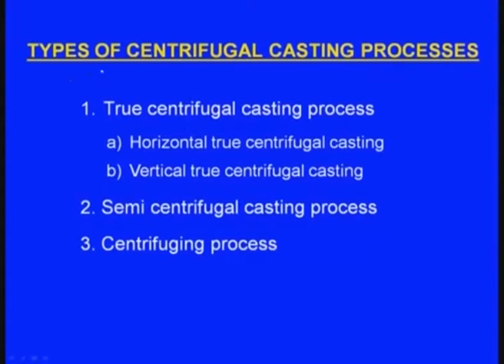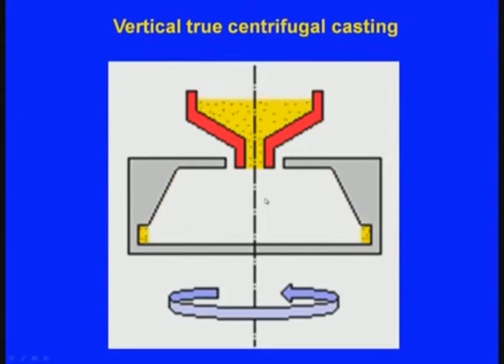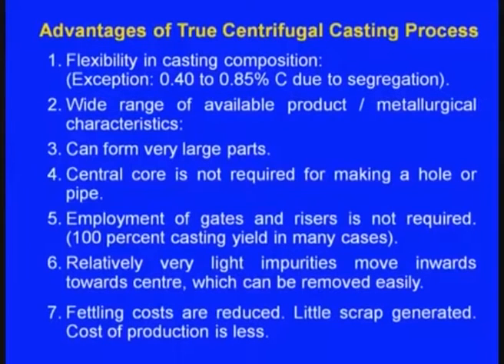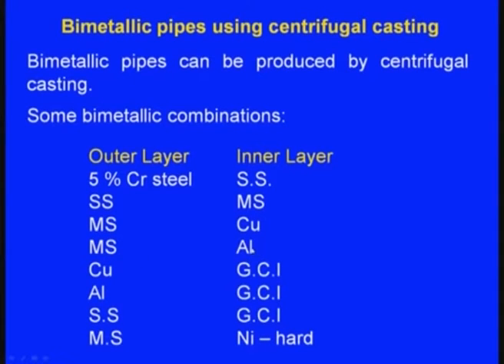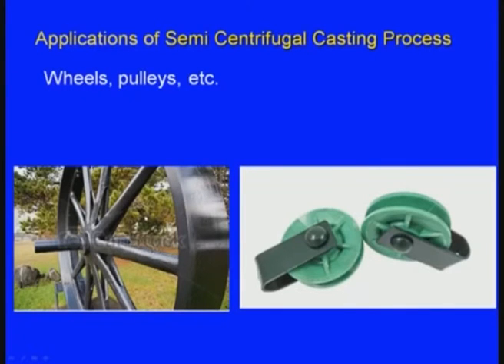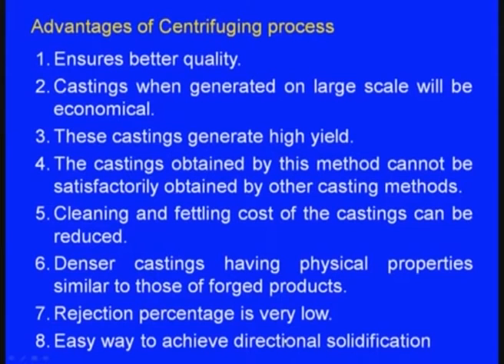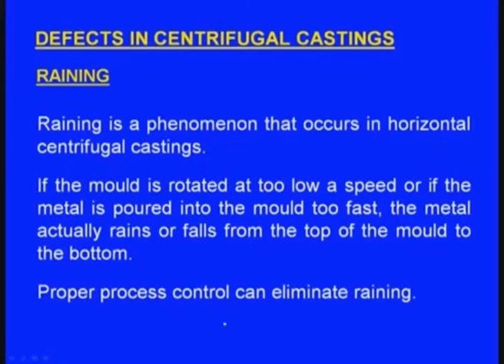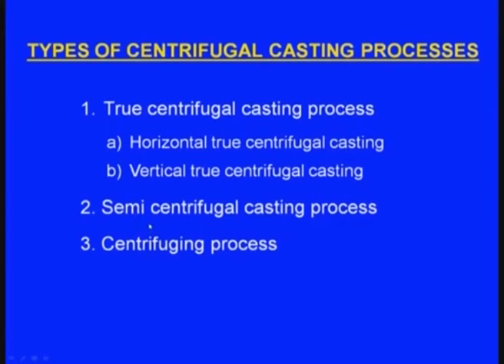Physical Vapour Deposition (PVD)